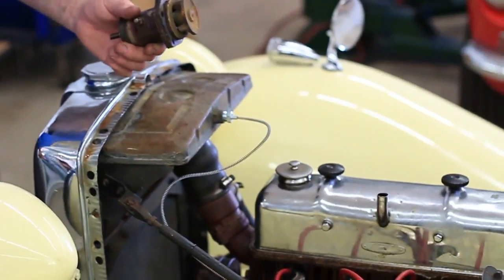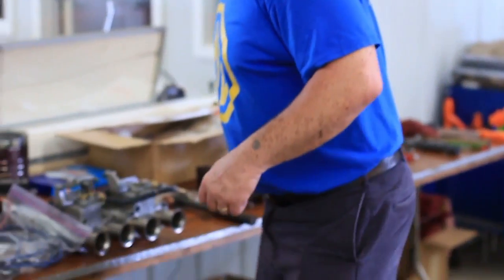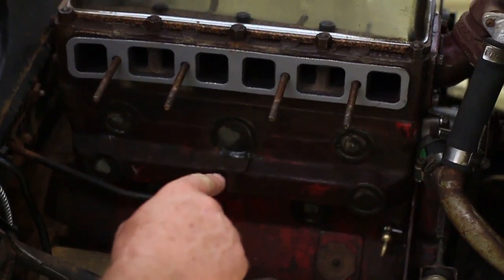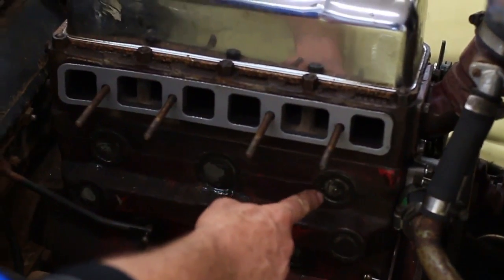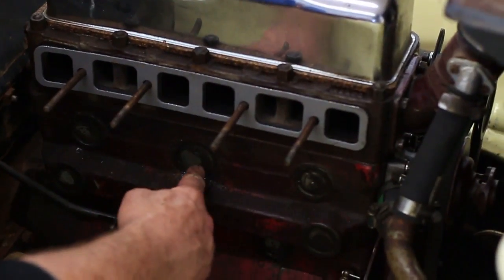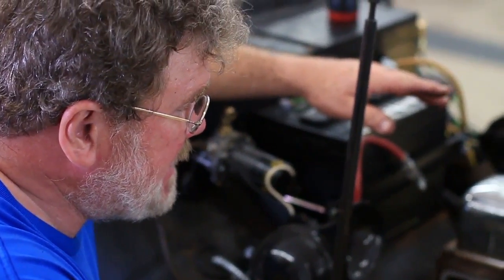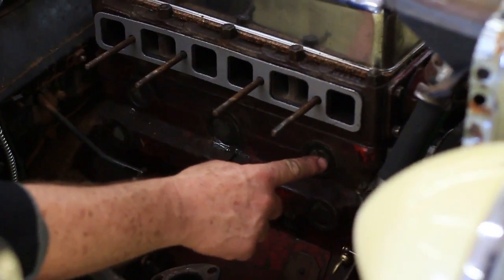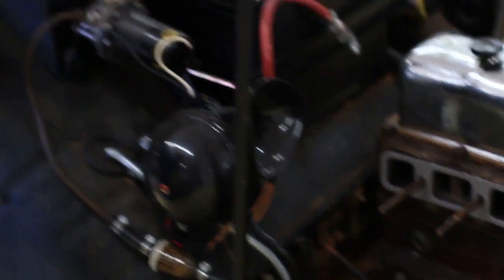241 MG Tech | T Type Water Pump & Core Plugs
Notes about the XPAG / XPEG water pumps and cooling systems